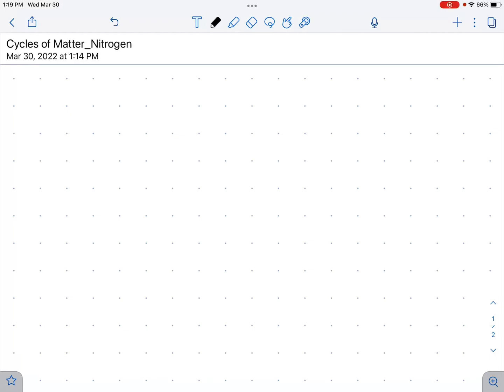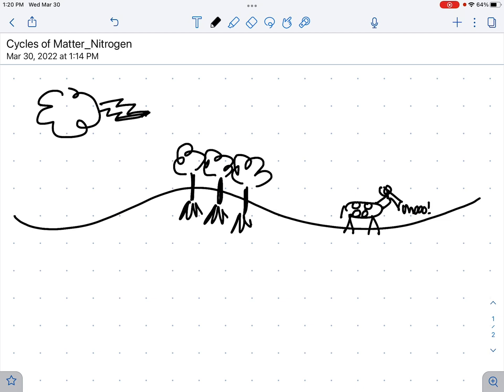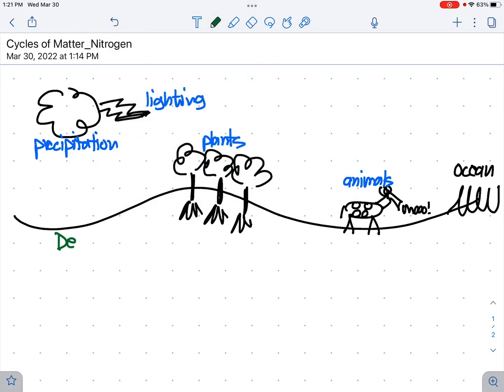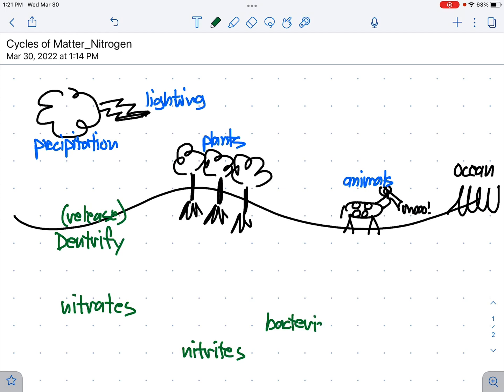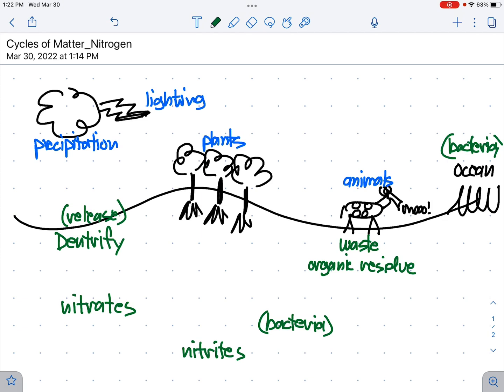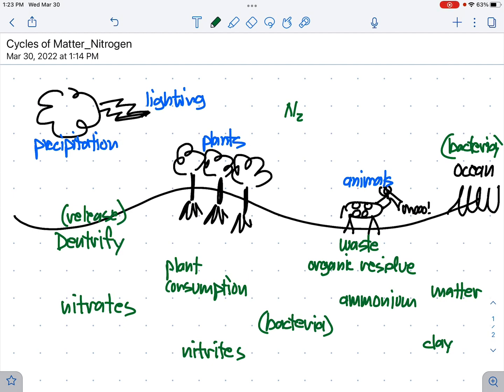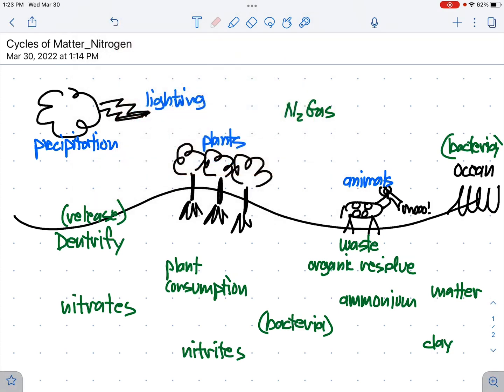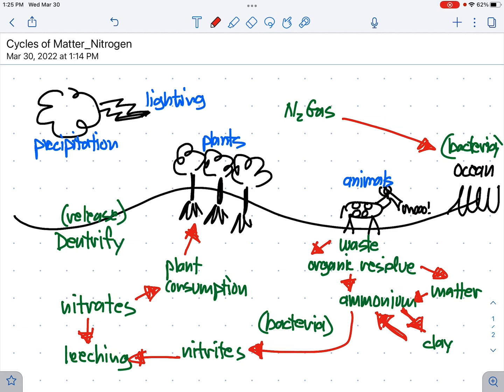Cycles of Matter_Nitrogen_03.30.22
Where is most of the Nitrogen on Earth?
Approximately how much Nitrogen is here?
What do plants & animals use Nitrogen to make?
How is Nitrogen converted to a form that plants & animals can use?
How do plants take in Nitrogen?
How do animals take in Nitrogen?
Name 2 human actions have caused changes to the Nitrogen cycle.
What is the impact on plants & animals when nitrate levels increase?
Using the internet, define the following terms:
nitrogen fixation:
nitrification:
assimilation (of Nitrogen):
ammonification:
denitrification:
Draw the Nitrogen cycle in the box on p.5 of  your guided notes. TEXTBOOK PAGE: 129